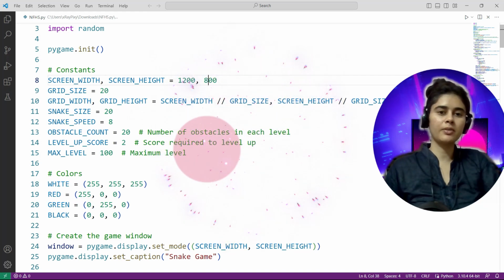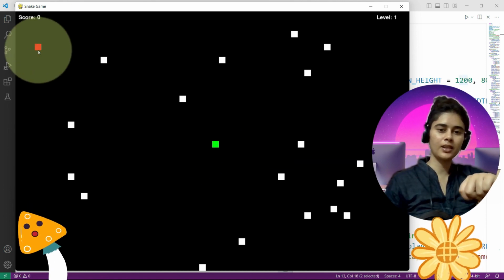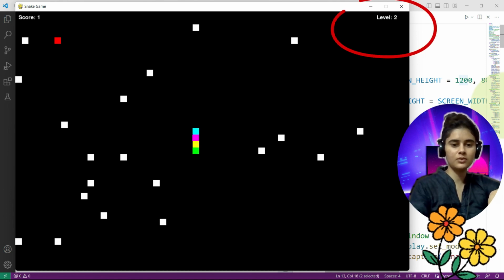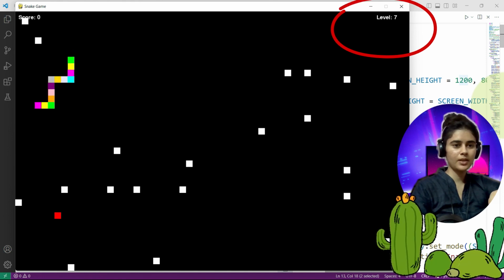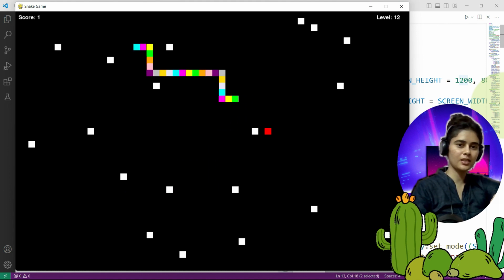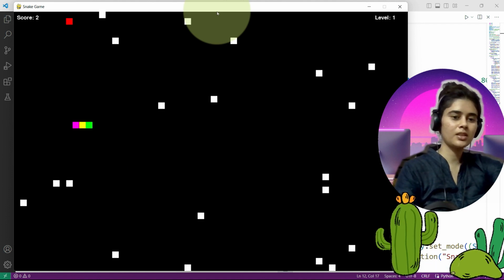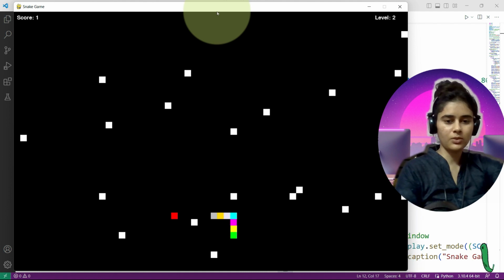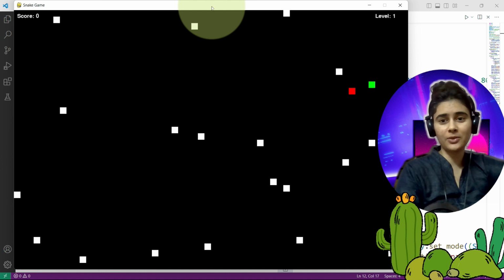Easy ChatGPT Python Snake Game ~xRay Pixy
Create a snake game using Python.